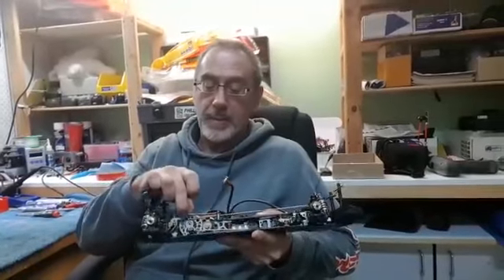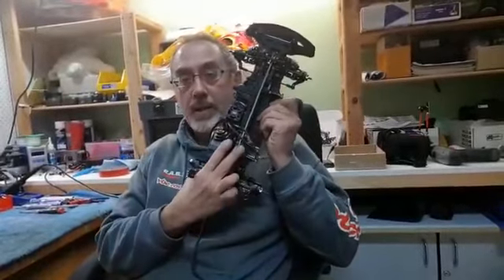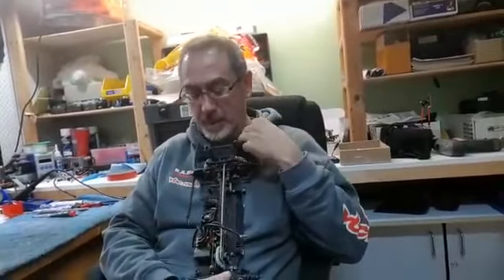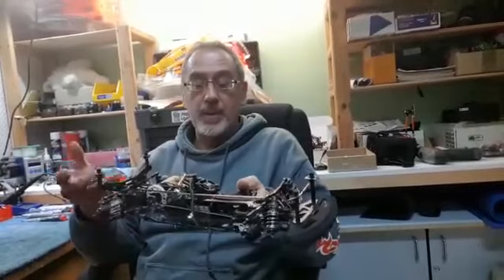SERCCC RC News - South Eastern Radio Controlled Car Club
South Eastern Radio Controlled Car Club -
SERCCC RC News Interview with Renato from  RAB Hobbies